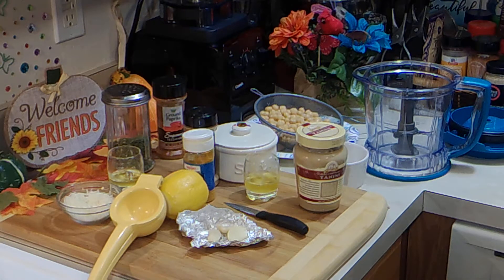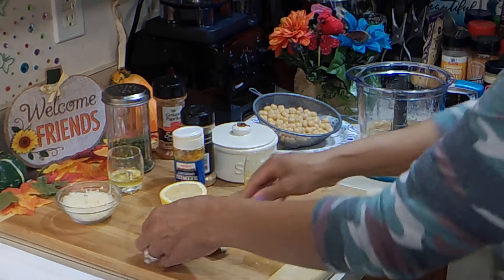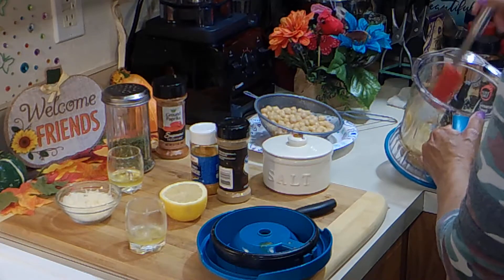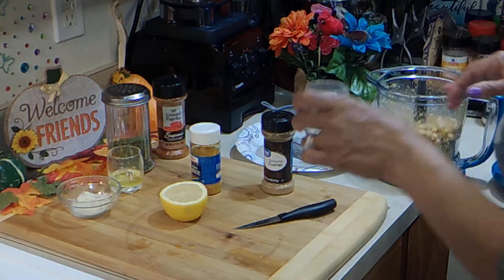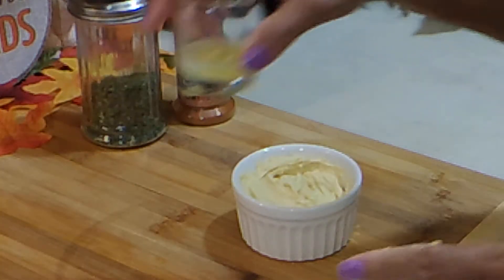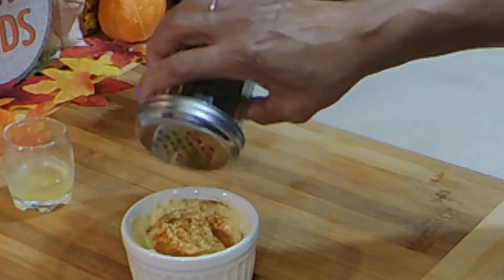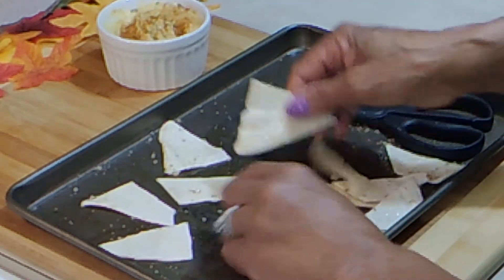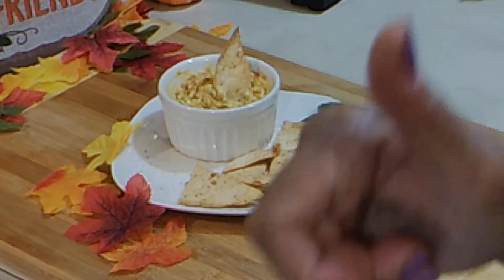How to make Delicious Hummus & Chips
expandyourpalettrythis Easy recipe, something quick and easy to make when friends stop by. Make it flavorful and beautiful, they will want to hug you for it except we are practicing social distancing. Oh well the will definitely owe you one. 😃 Bon Appetit!